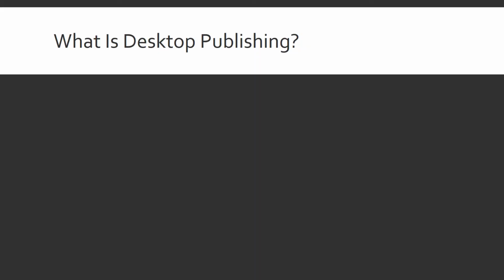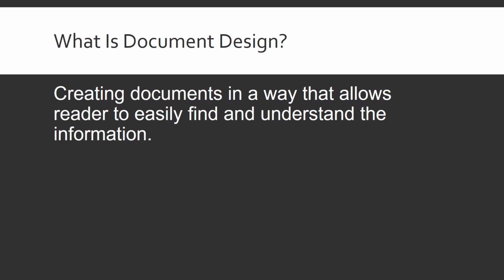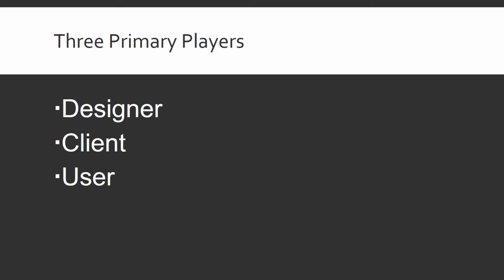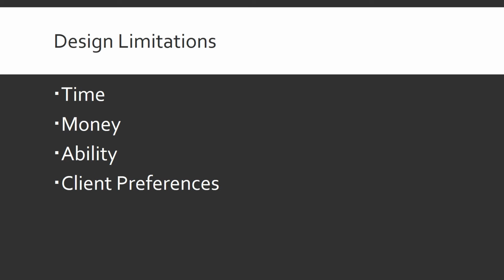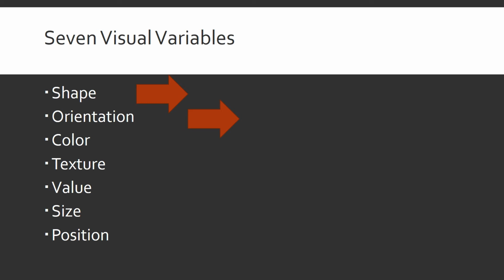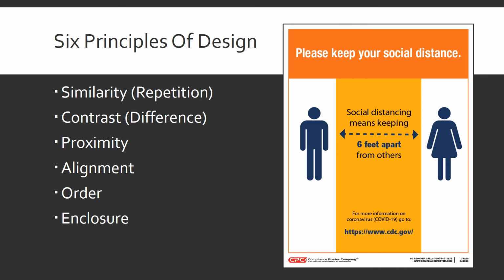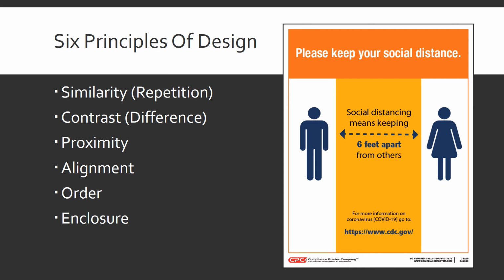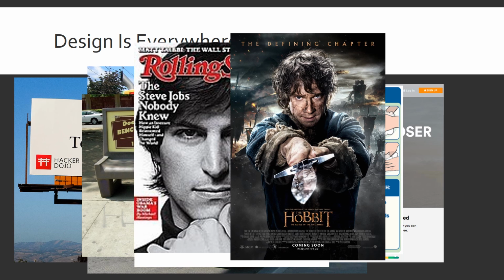Document Design Lecture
This video briefly introduces desktop publishing and document design.